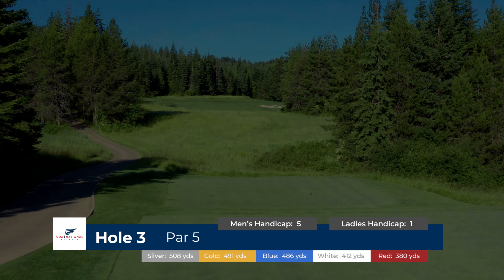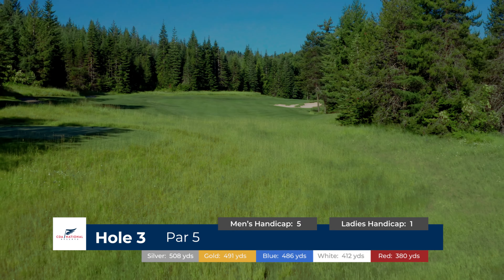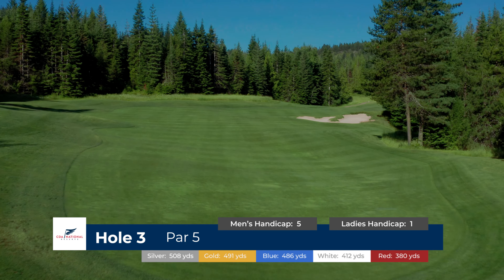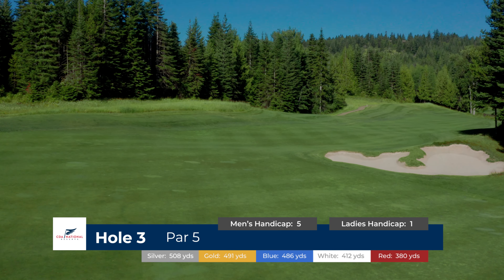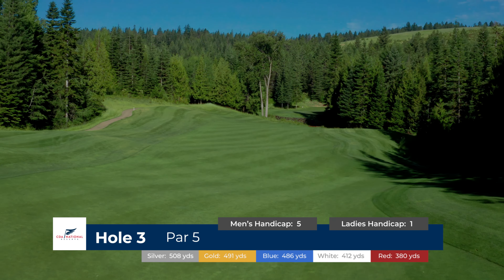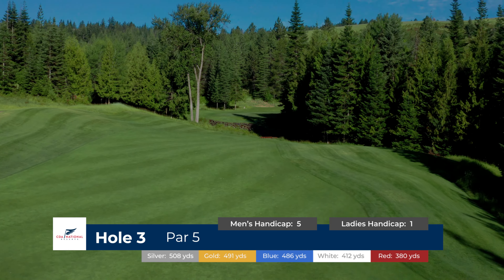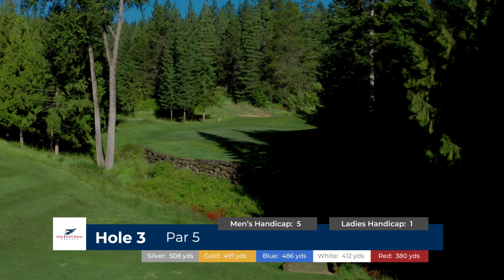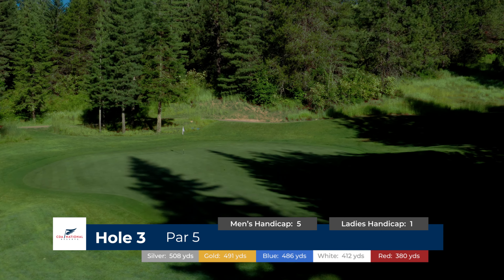CDA National Reserve - Hole 3 Tour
A beautiful dog leg right par 5, our third hole has a high-risk reward factor in play. The tee shot is somewhat blind with a fairway bunker on the right.  The safe drive is to aim to the wide part of the fairway, left of the bunker, making it a three-shot par 5.  Longer hitters may take a more aggressive line over the fairway bunker and have a chance at going for the green in two.   The green setting is beautiful with a large Black Cottonwood tree on the left side and a creek crossing in front, which puts a premium on the accuracy of your layup shot.